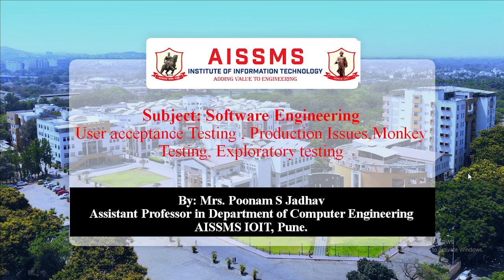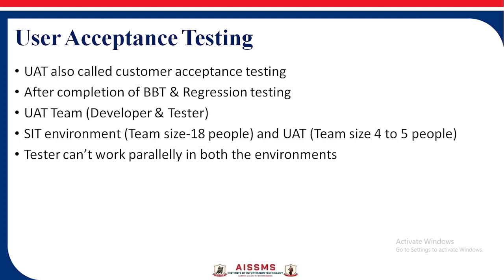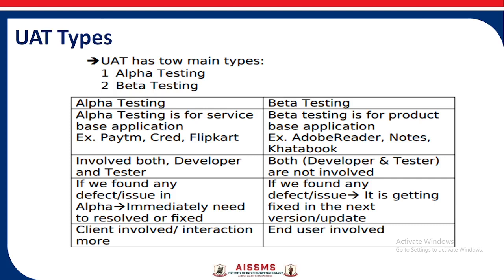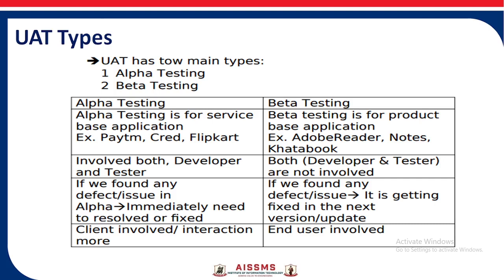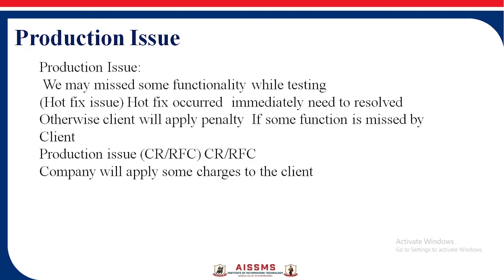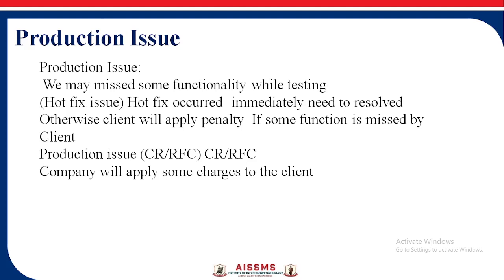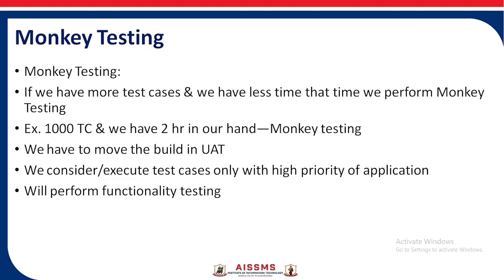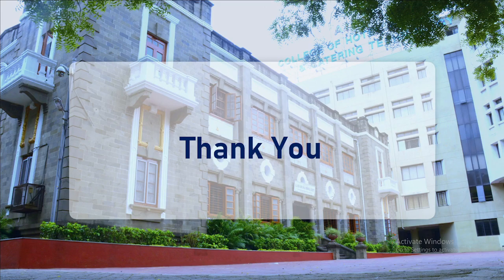UAT,Production Issues ,Monkey Testing Exploratory Testing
Presented by Poonam S Jadhav